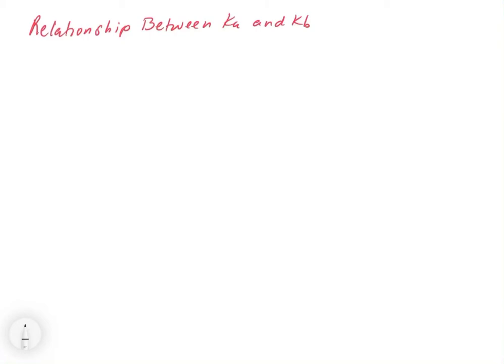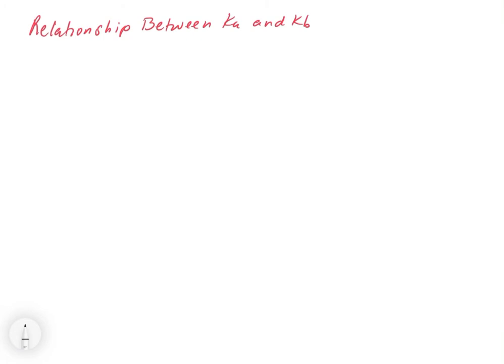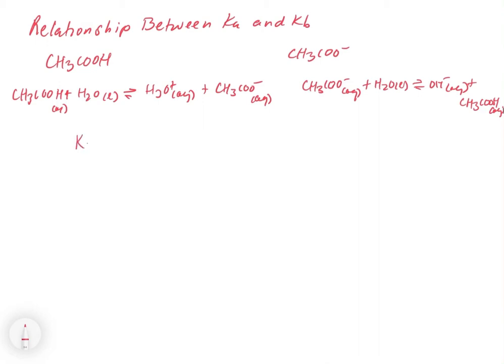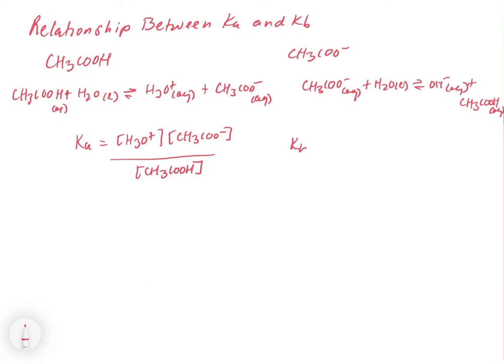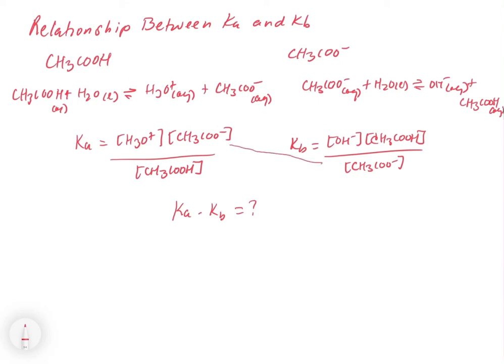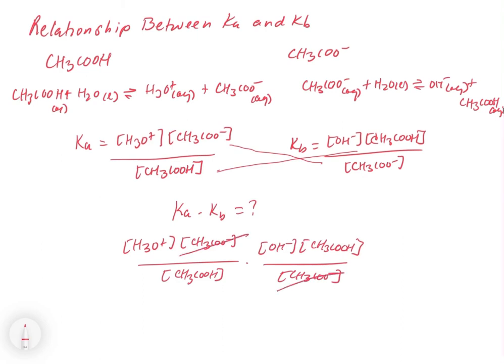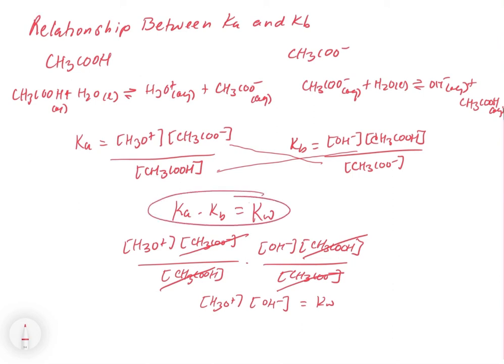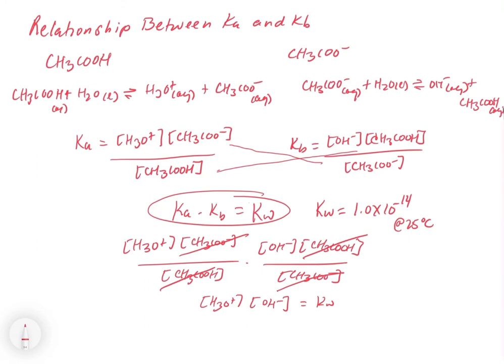Chapter 16. Relationship between Ka, Kb, and Kw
In this video, we derive a relationship between Ka and KB using Kw: Ka x KB = Kw.